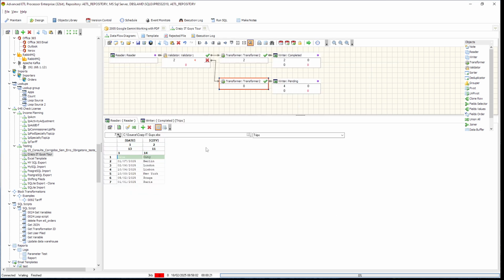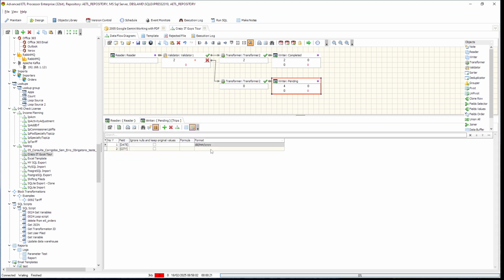Working with dates in Excel | Advanced ETL Processor Tutorial 🎥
This video was created to help out customers understand how apply Date format to Excel transformations.

📌 *Got questions?*
Ask them on our support forum!